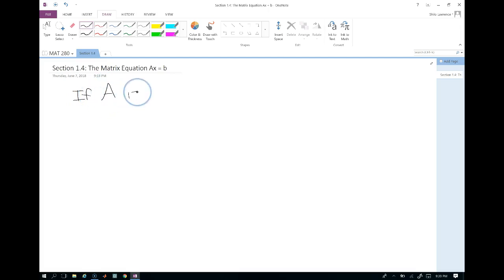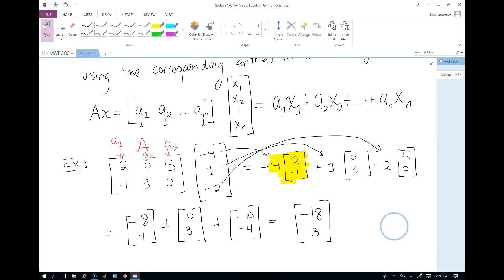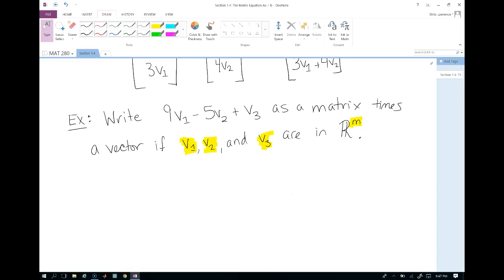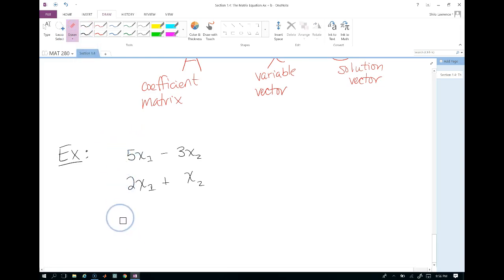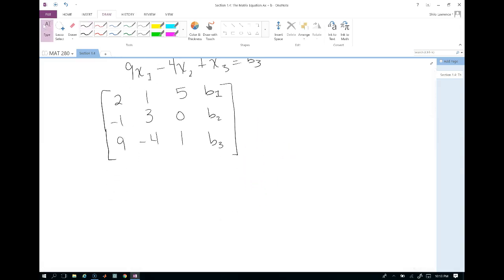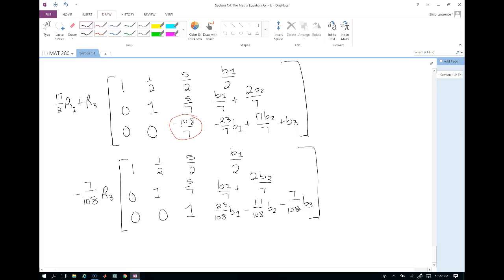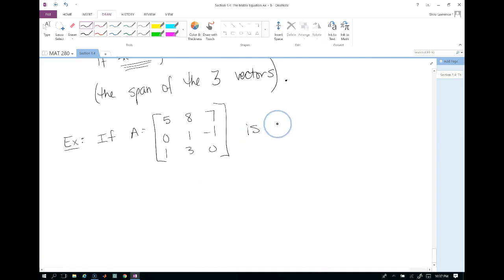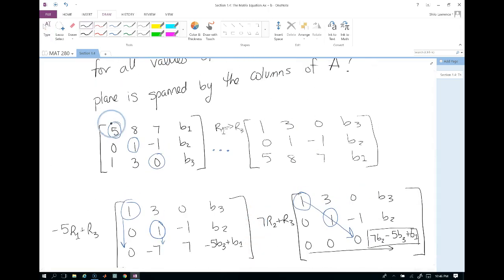MAT 280 Section 1.4